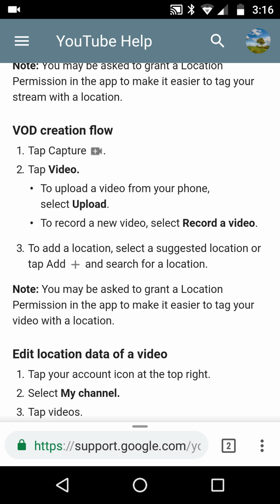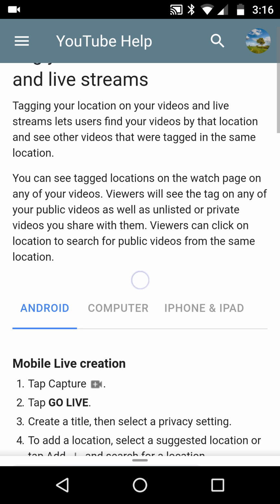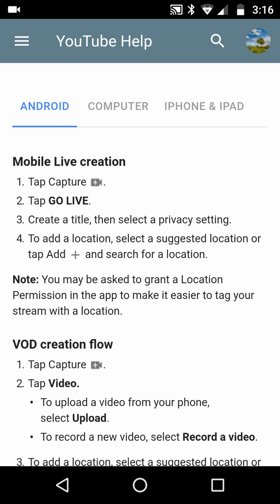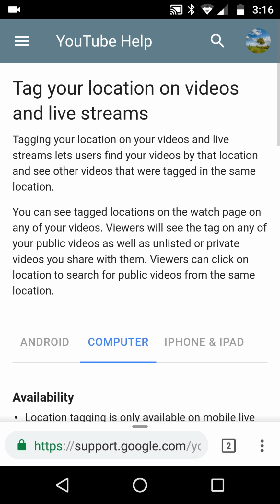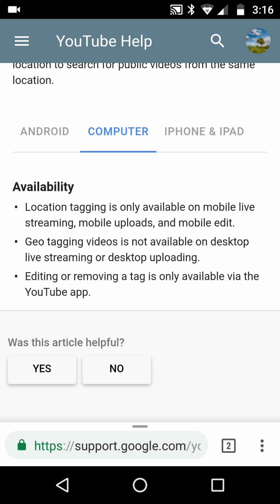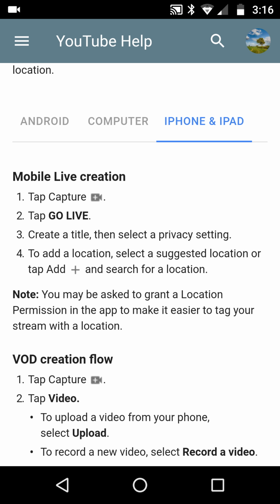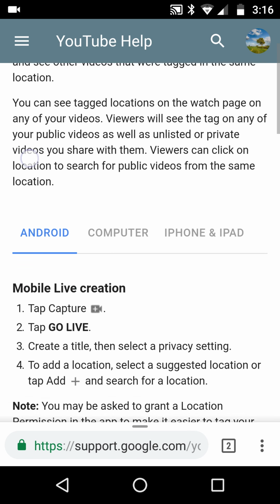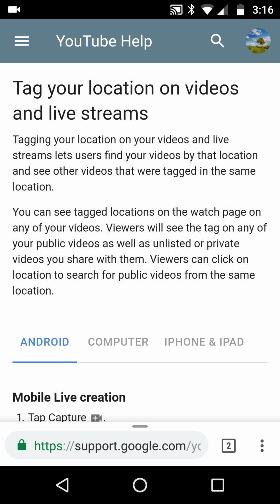YouTube Mobile App Tag your location on videos and live streams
Updates a few days ago allow people to use the YouTube Mobile App on ANdroid and iOS to Tag a Location (based on google maps places, my guess). Here's what I know so far and how I have made a few Demos.

For fun, i have tagged YouTube, San Bruno as after all they make the app and provide the service - for that we thank you..